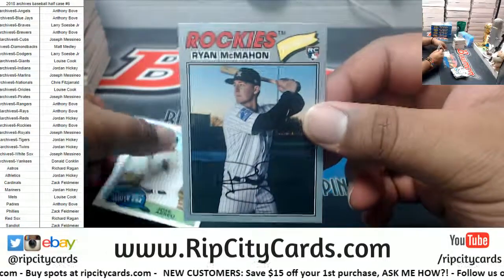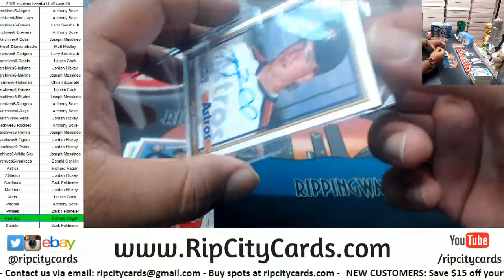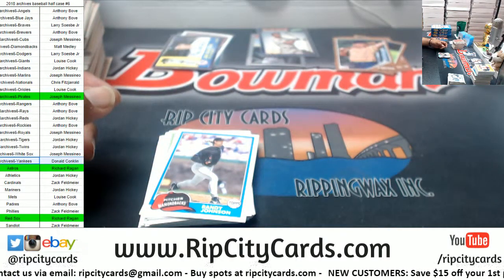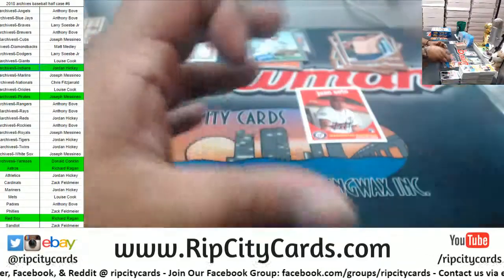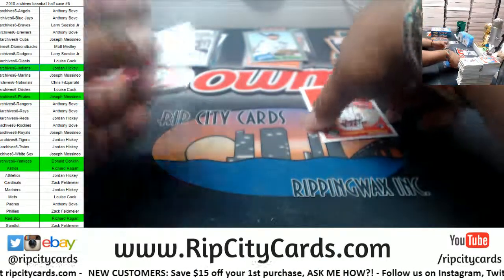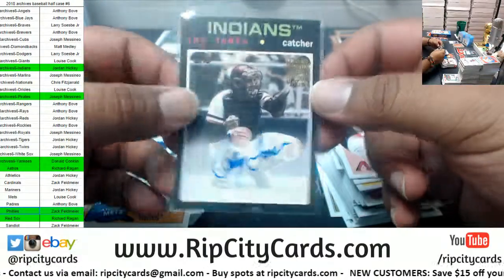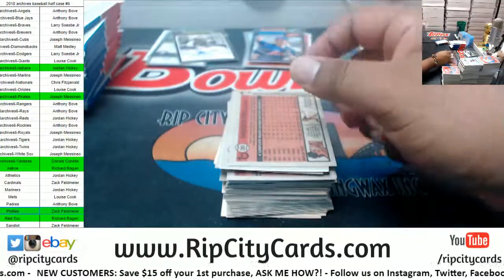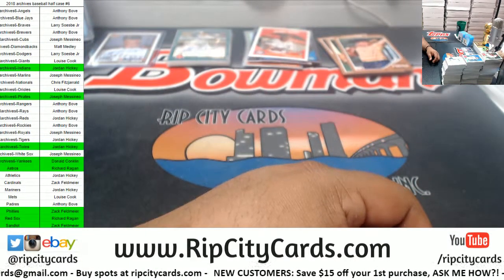2018 Archives Baseball Half Case #6 RCC